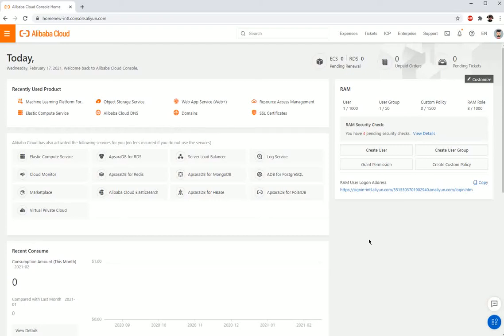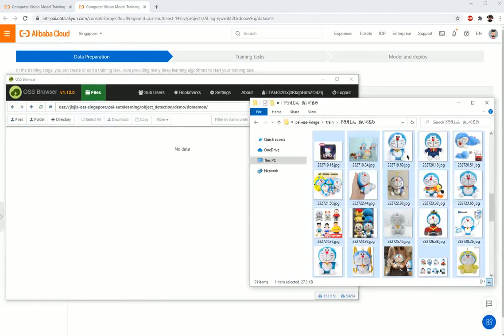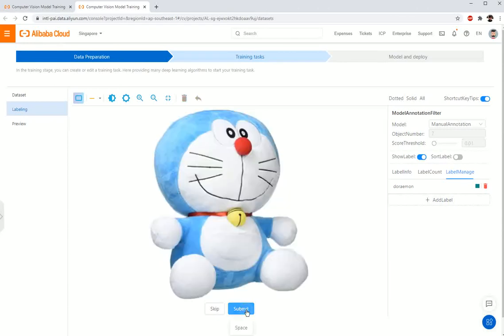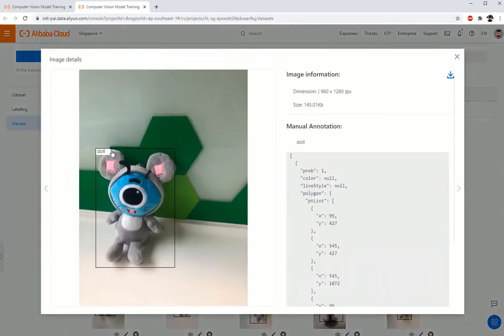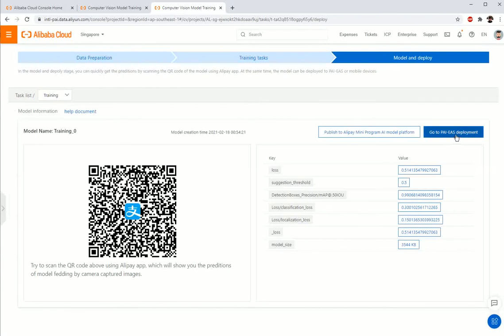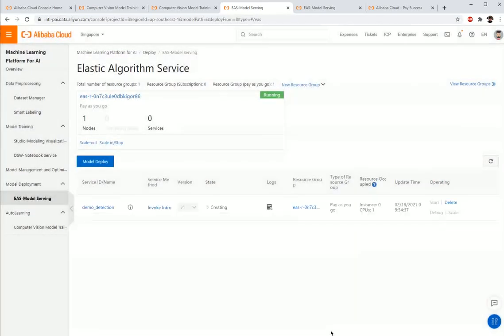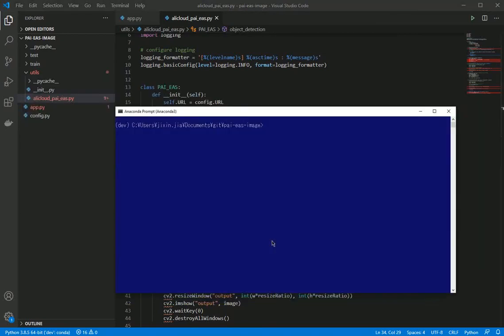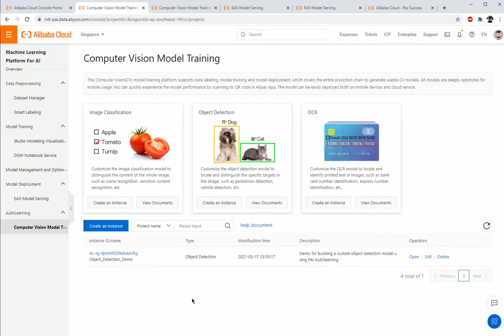Object Detection From Zero to Hero in 10mins Hands On with PAI Auto Learning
This video show you how to create a commercial grade Object Detection solution using nothing but mouse on the PAI Auto Learning !